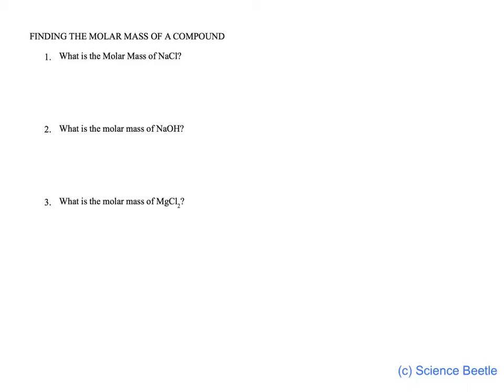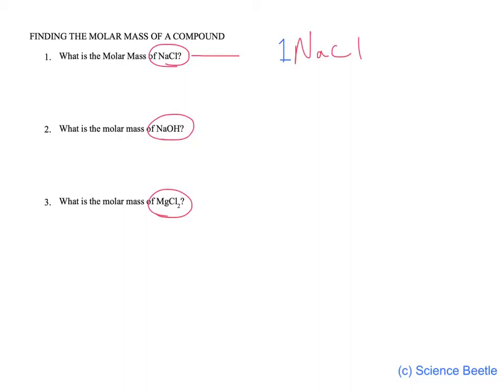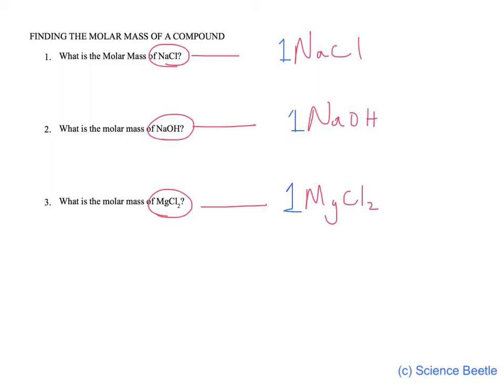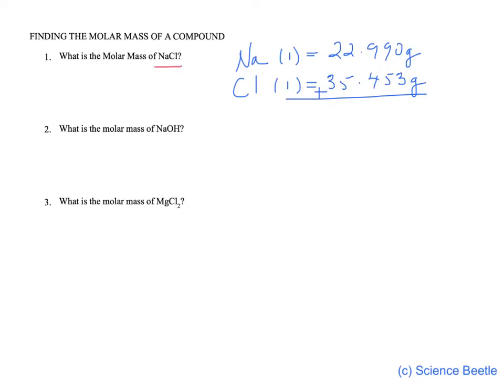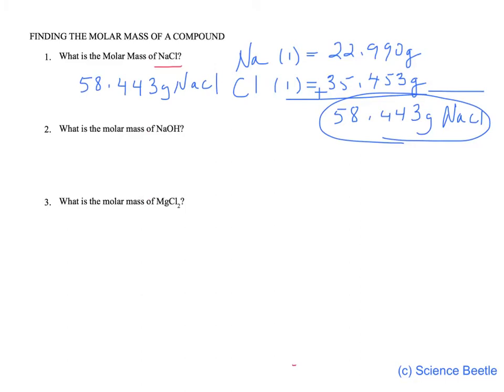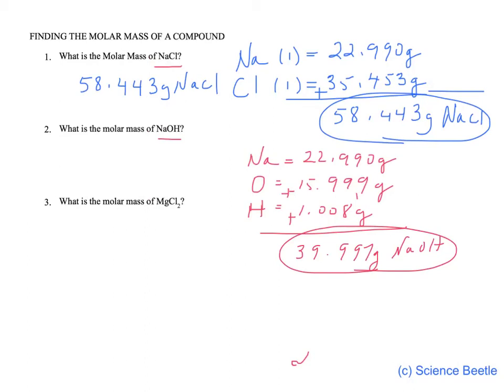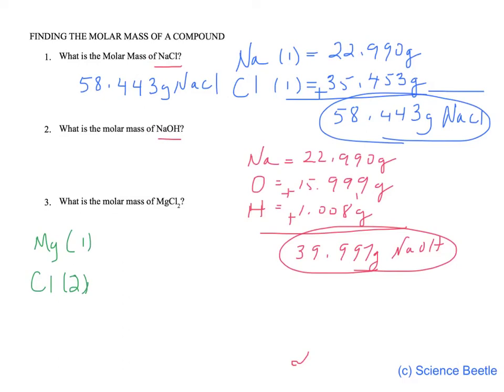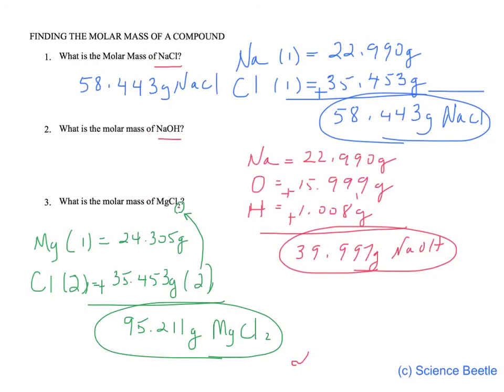Finding the Molar Mass of a Compound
This lesson explains how to find the molar mass of a compound.  Three examples are provided in this lesson.